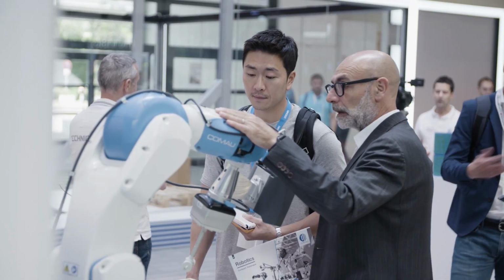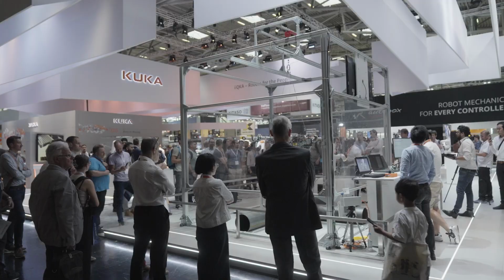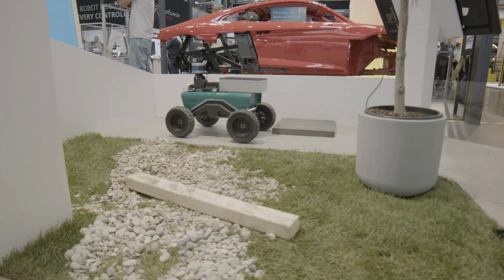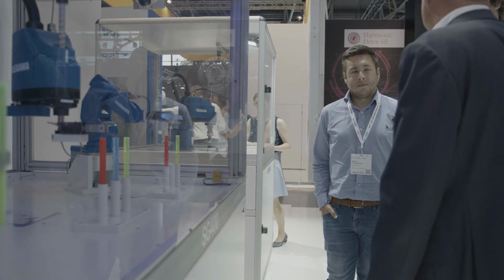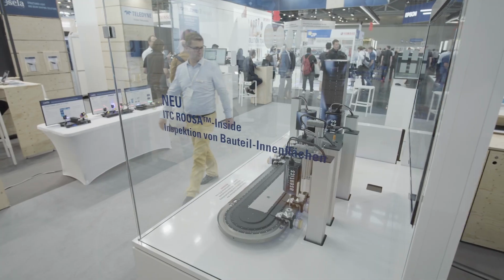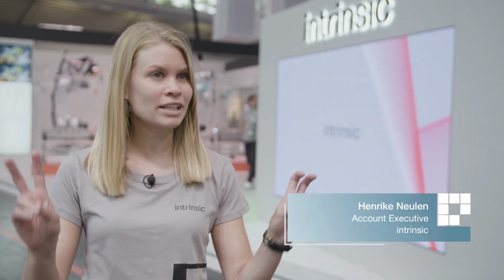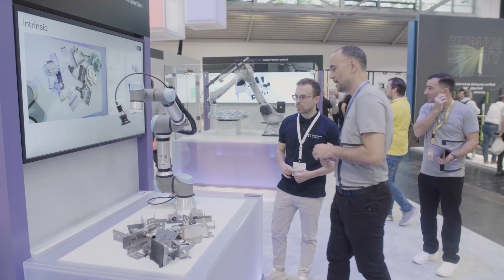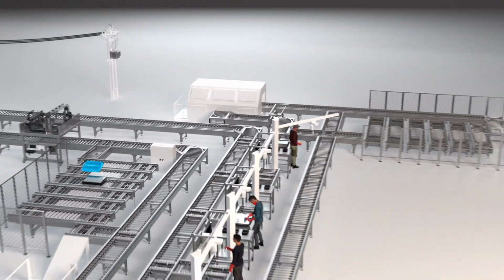automatica 2023 Daily - Day 2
Welcome to day 2 of automatica -  today we show again our highlights of the day.
These include, for example, the big player KUKA, which is presenting its new and further developed cobots.
Yaskawa and the Fraunhofer Institute are also presenting innovative highlights.

The Machine Vision Pavilion, the special show of LASER World of Photonics and automatica, is particularly interesting for all machine vision enthusiasts.

The start-up Intrinsic is celebrating its premiere as it makes its first public appearance.
At Bosch Rexroth, you can learn a lot about "Automation of the recycling process of batteries for e-vehicles".

This and much more was on display on the second day of automatica 2023.